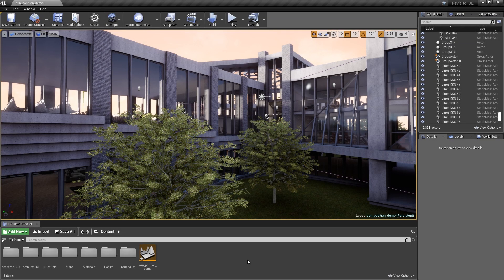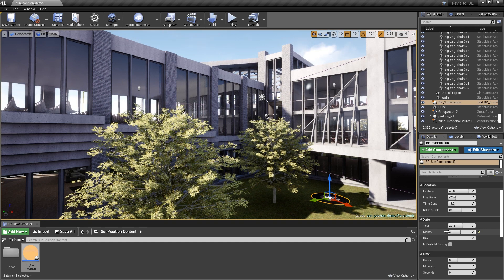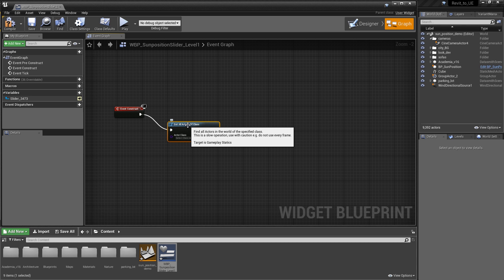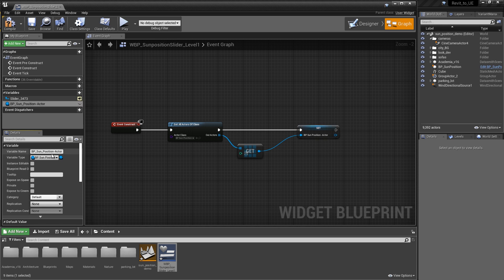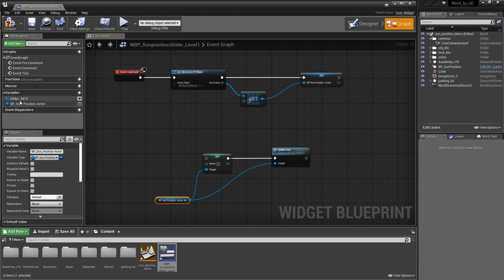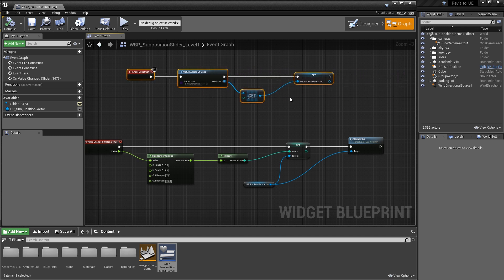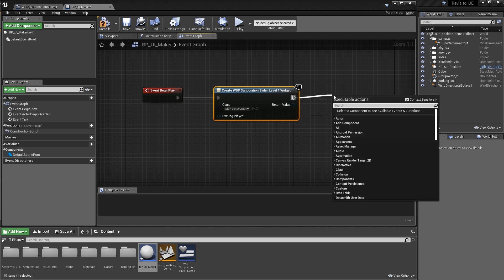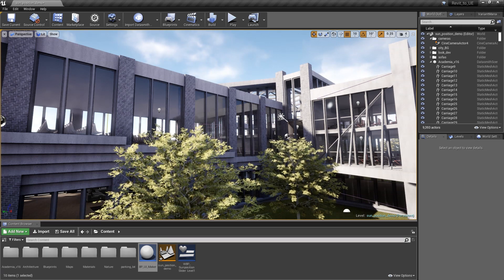Sun Position Driven by UI | Tips & Tricks | Unreal Engine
Creating accurate and realistic patterns of sunlight and shadow is critical to some scenes, especially for large architectural and construction projects, and Unreal Engine's Sun Position Calculator Plugin provides a method to do this. In this Unreal Engine tips and tricks video, you'll learn how to modify the time of day with a slider during runtime to create convincing light studies. The UI setup is easy and quick, with the help of Blueprint, Unreal Engine's visual scripting language.